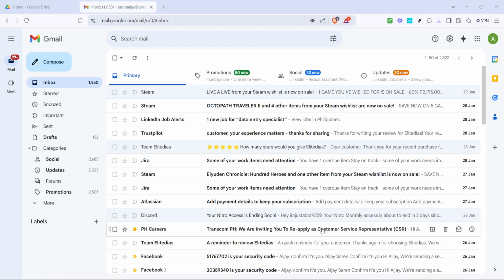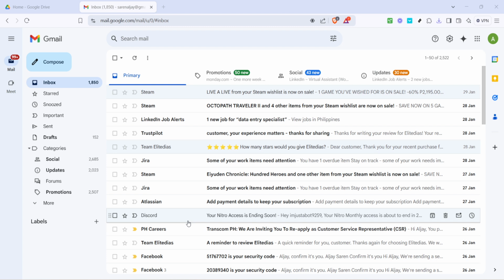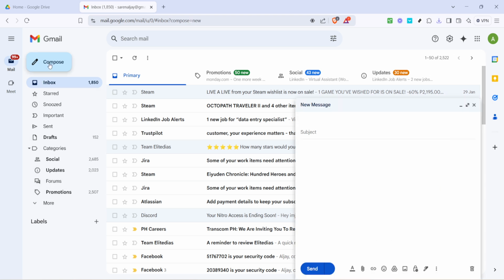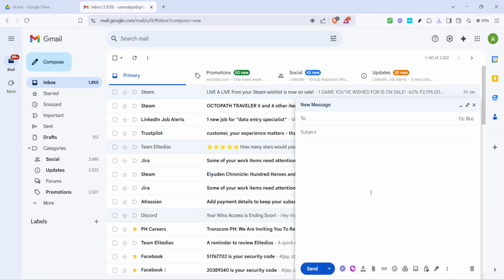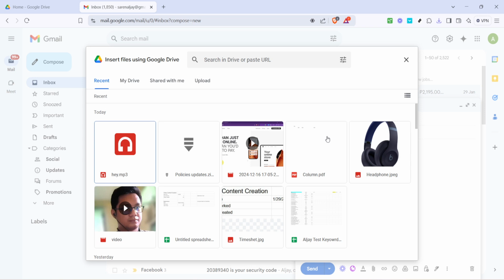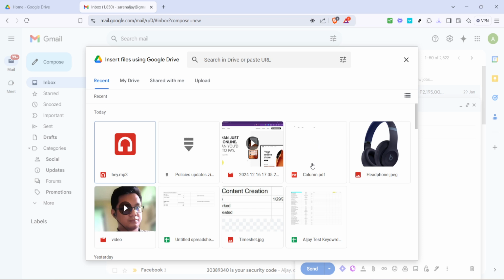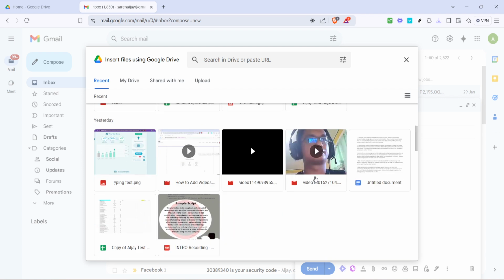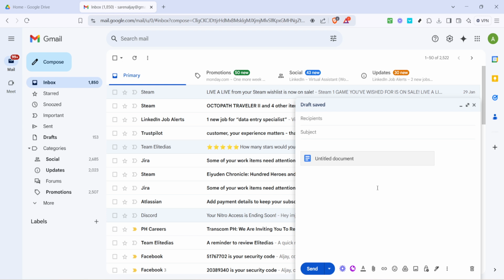How to Attach Google Drive File to Email (Full 2025 Guide)